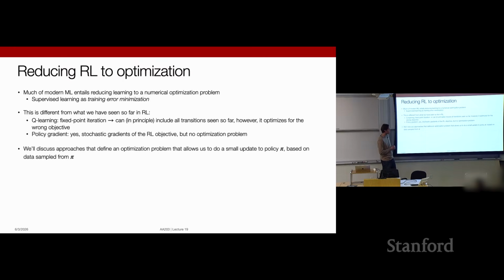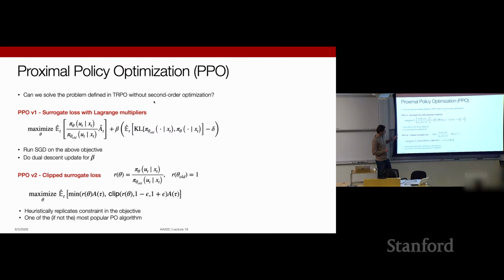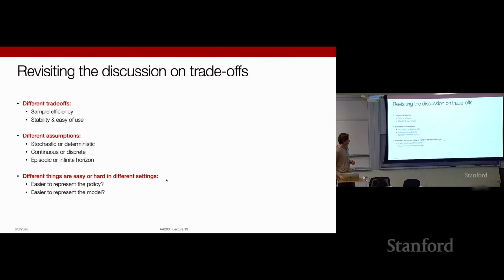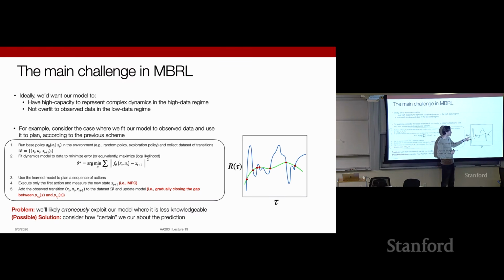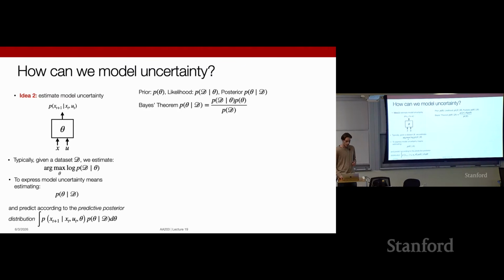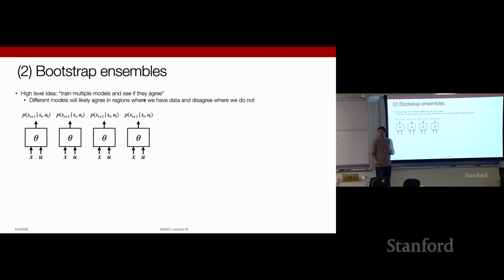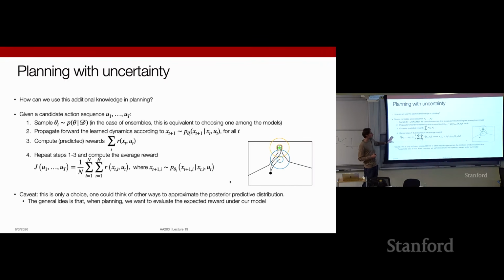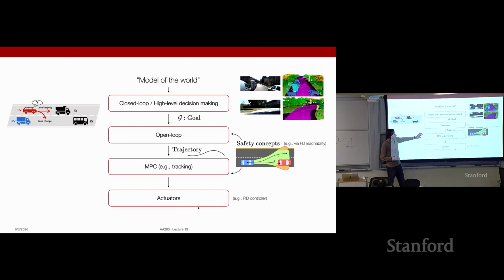Stanford AA203 Optimal and Learning-Based Control | Spring 2026 | Lecture 19: Model-Based RL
Lecture 19 — Model-based Reinforcement Learning and Conclusions

To learn more about enrolling in AA203 Optimal and Learning-Based Control,

Speaker: Dr. Daniele Gammelli

Bio: Dr. Daniele Gammelli is the Research Director of the Machine Intelligence for Robot Autonomy Laboratory at the Italian Institute of Artificial Intelligence (AI4I), and a Researcher in the Department of Aeronautics and Astronautics at Stanford University. Since 2022, he has been a Research Fellow at the Center for Aerospace Autonomy Research (CAESAR) at Stanford and, until 2025, at the Center for Automotive Research at Stanford (CARS). He received his Ph.D. in Machine Learning and Mathematical Optimization from the Technical University of Denmark (DTU) in 2022, where his doctoral thesis was nominated for the DTU Best Thesis of the Year Award and the DTU Young Researcher Award. Dr. Gammelli’s research focuses on developing the algorithmic foundations and system-level methodologies that enable AI-powered autonomous systems to operate safely, efficiently, and reliably in high-stakes environments, with an emphasis on aerospace autonomy and next-generation mobility systems.

Instructors:
Prof. Marco Pavone, Associate Professor of Aeronautics and Astronautics, Director of Autonomous Vehicle Research at NVIDIA

Dr. Daniele Gammelli, Research Director at the Italian Institute of Artificial Intelligence (AI4I), Researcher at the Department of Aeronautics and Astronautics, Stanford University